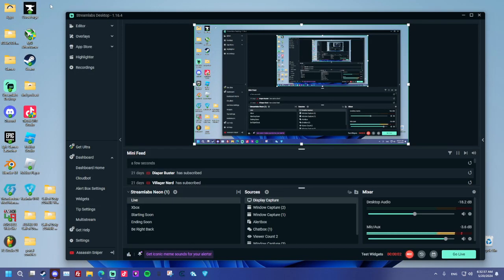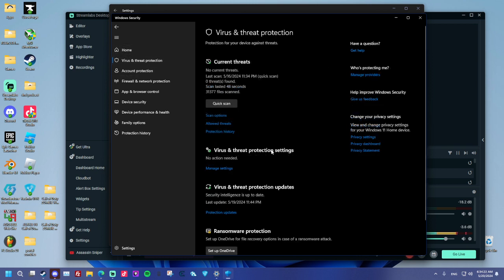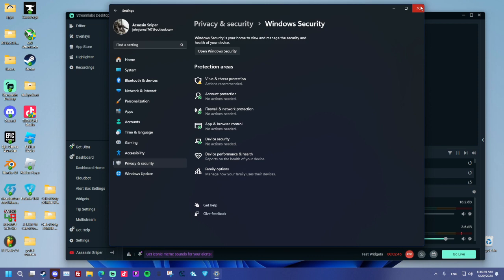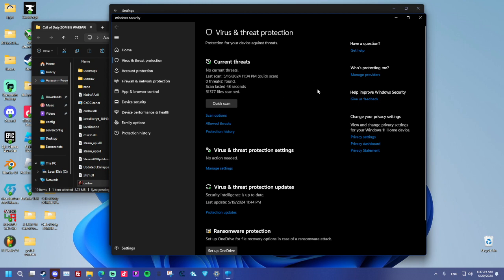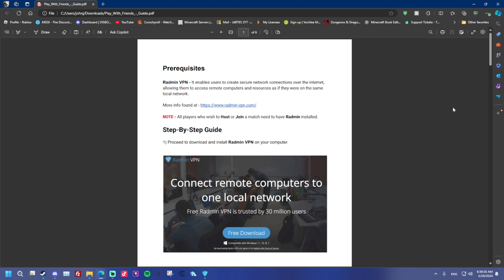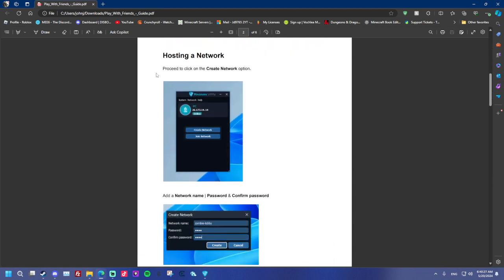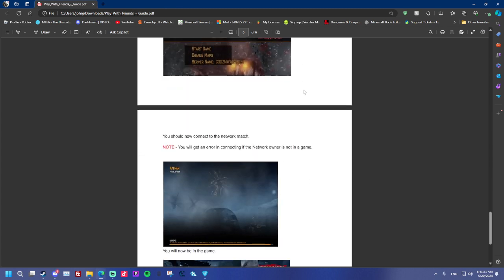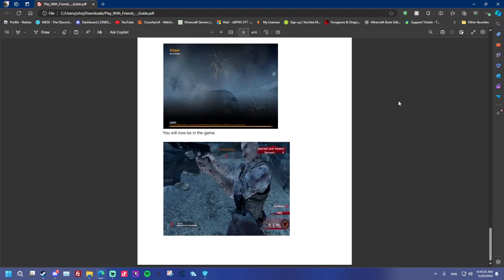How to install and run zombie warfare v5